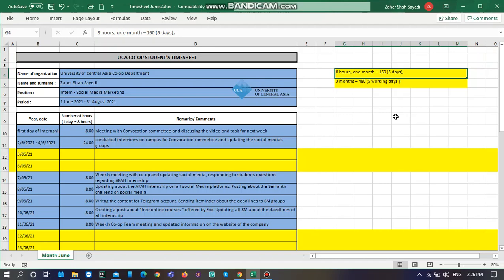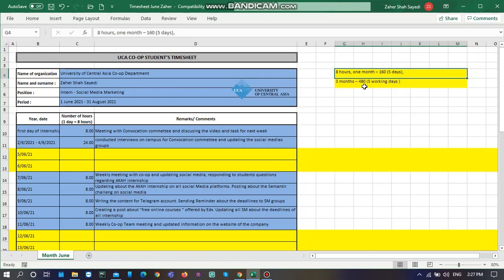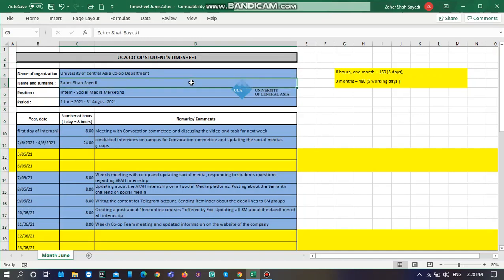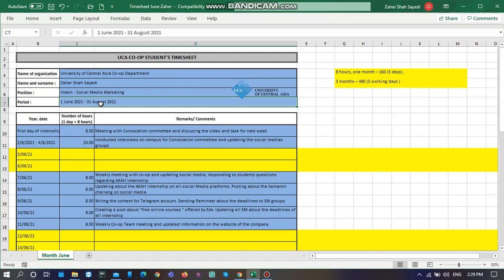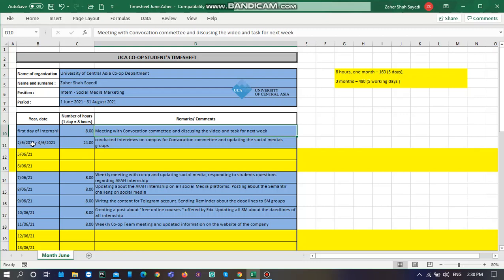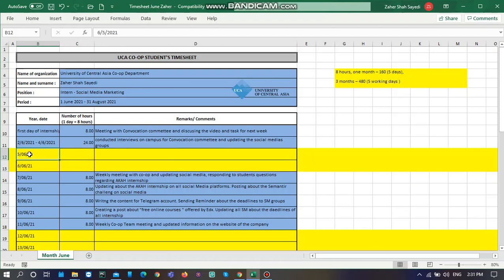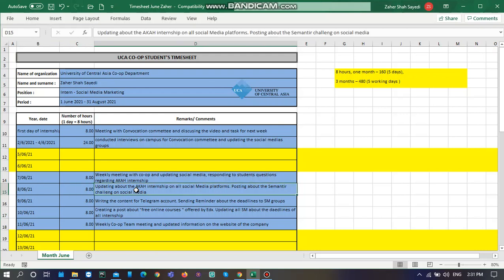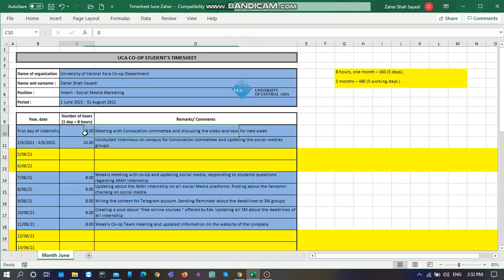Tutorial: How to Complete Timesheet ?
This tutorial will give you a full introduction and information on How to complete your timesheet document for your annual internship.
Follow along with the video and comment if you have any questions!